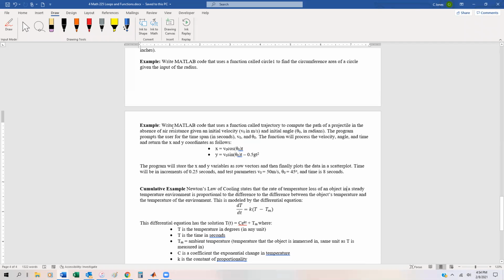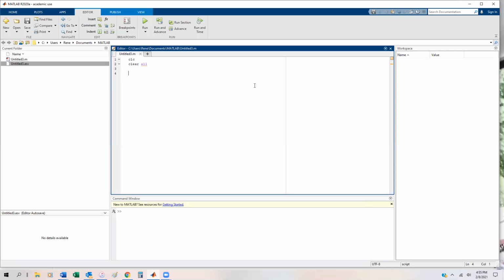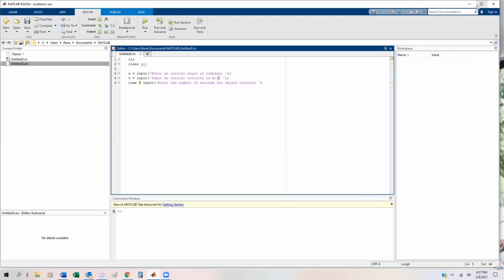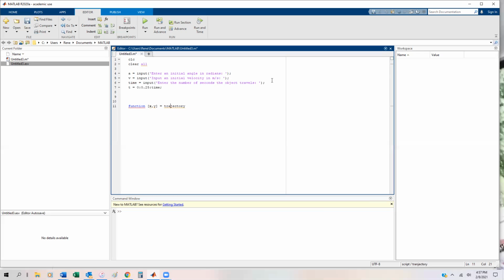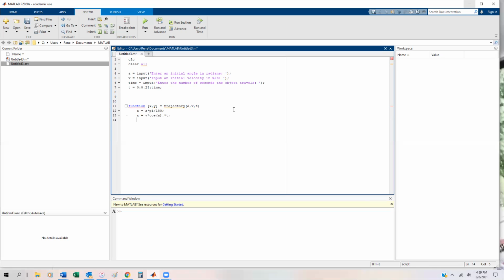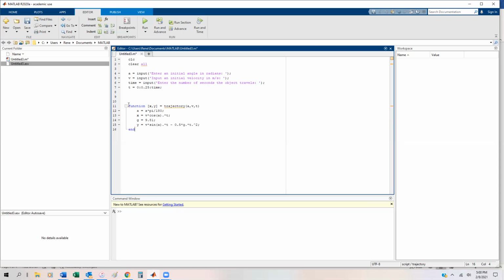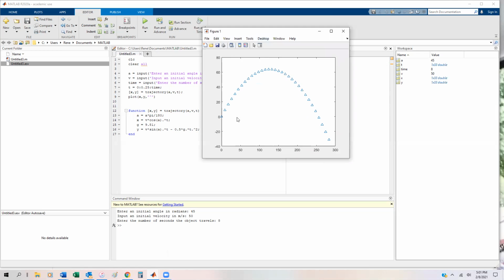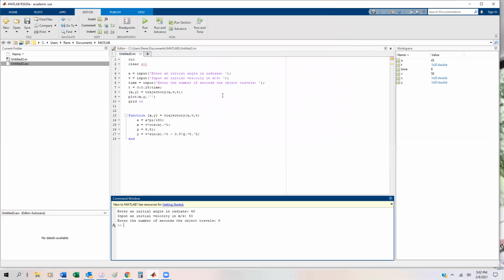4 5 Loops and Functions